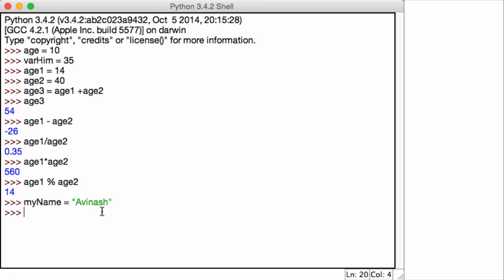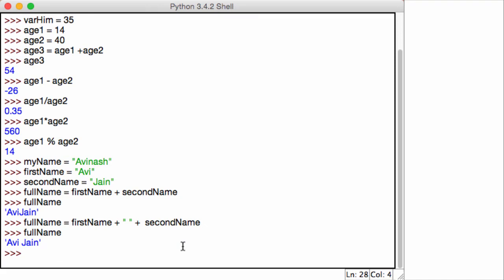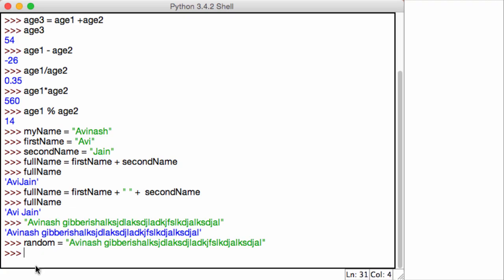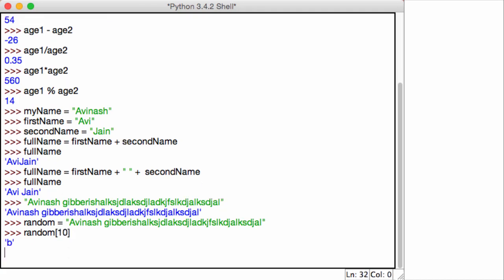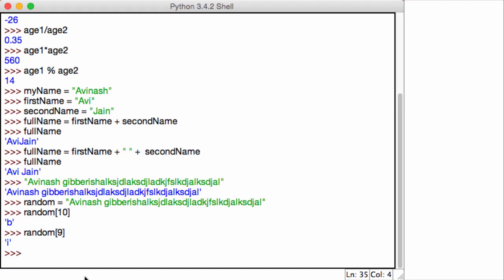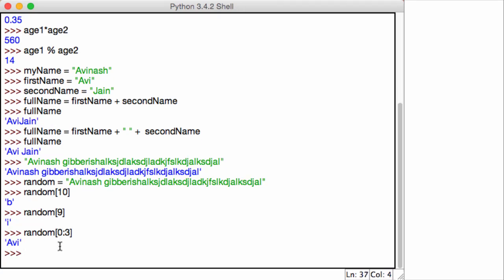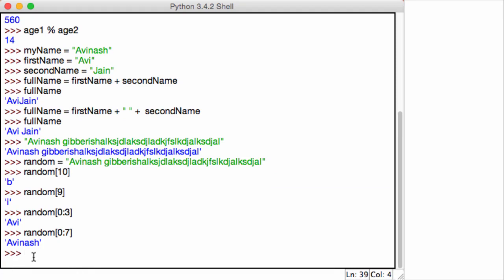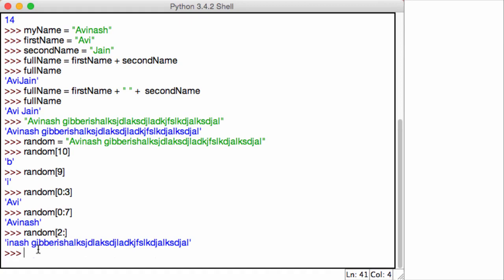(Introduction To Python Programming) 23-Strings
Section: 3
All The Basics (Old)
23. Strings